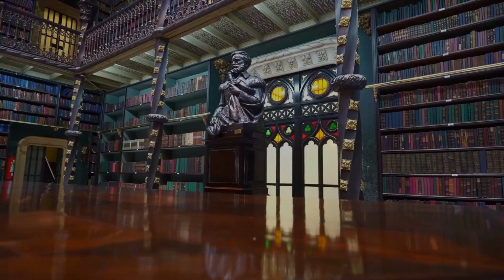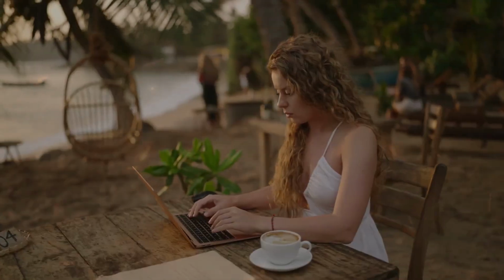SQL queries extract and manipulate relational database information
Unlock the power of SQL queries to efficiently extract and manipulate data from relational databases ��. Whether you're a beginner or seasoned data analyst, this guide will walk you through the essential SQL commands needed for data retrieval, updating, and management. Learn how to seamlessly execute SELECT, INSERT, UPDATE, and DELETE operations, craft complex queries with JOINs and subqueries, and apply functions to analyze data accurately. Explore best practices for optimizing queries to improve database performance and ensure data integrity �. Dive into real-world examples to see how SQL shapes modern data analysis and business intelligence. Don't miss the chance to elevate your data handling skills with these fundamental tools of SQL.

SQL queries for data extraction, manipulate relational database information, learning SQL commands step by step, data management with SQL, using SQL for beginner analysts, efficient SQL query writing techniques, optimizing SQL query performance, advanced SQL operations, SQL best practices, real-world SQL query examples, SQL for business intelligence, comprehensive guide on SQL queries, foundational SQL tutorial, data retrieval with SQL operations, understanding database SQL commands